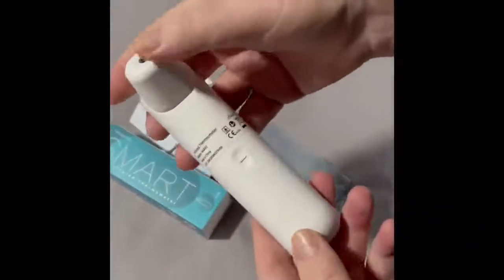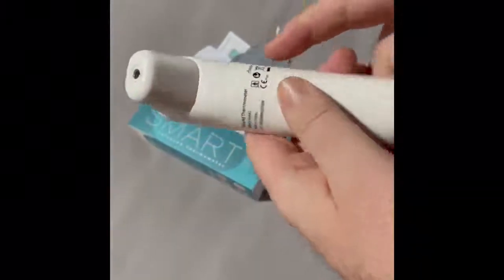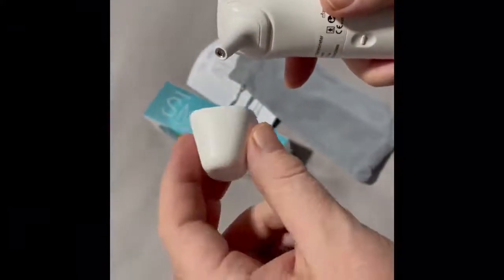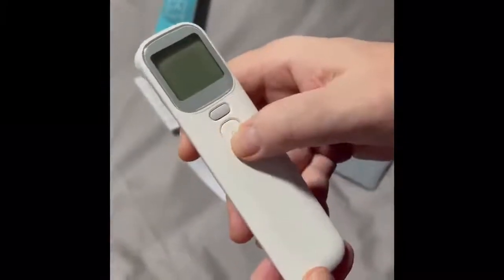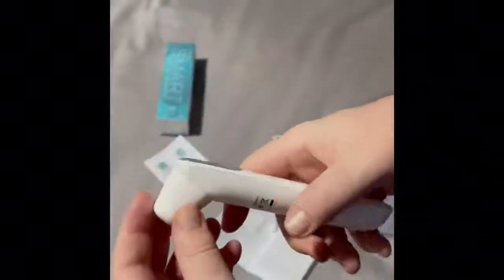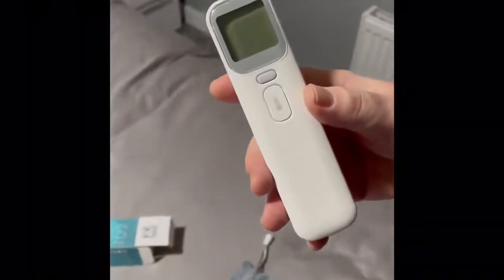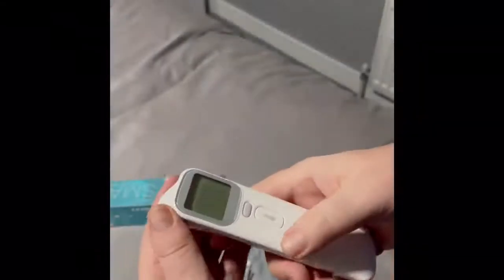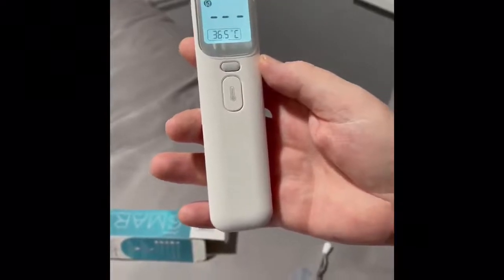Wellue AOJ20A 4 in 1 Thermometer, Forehead Ear Thermometer Review